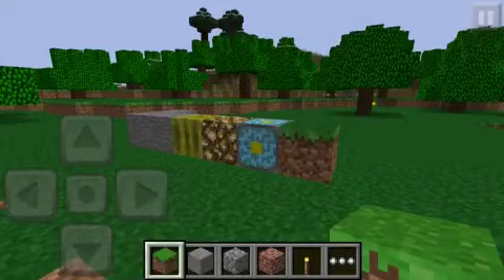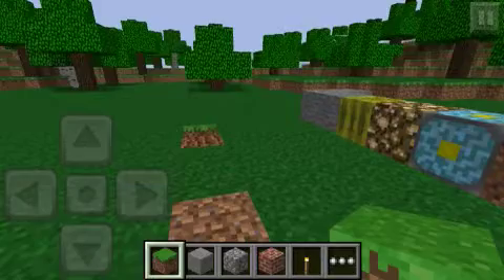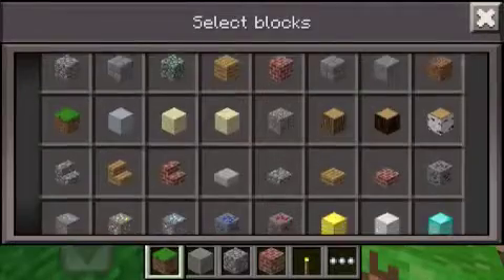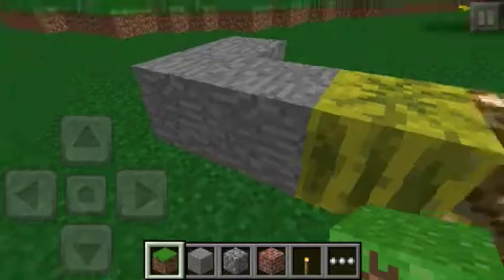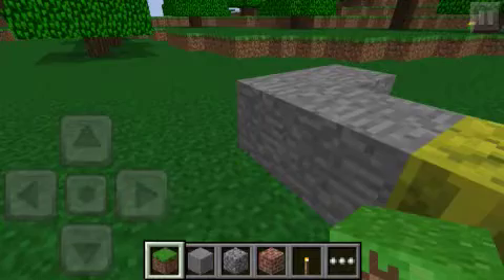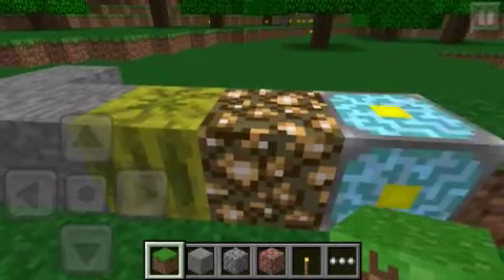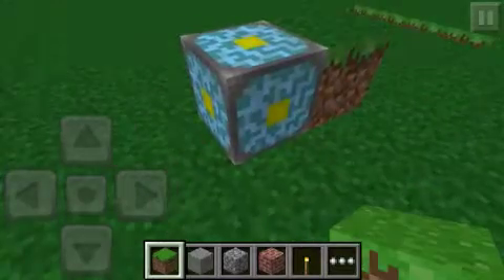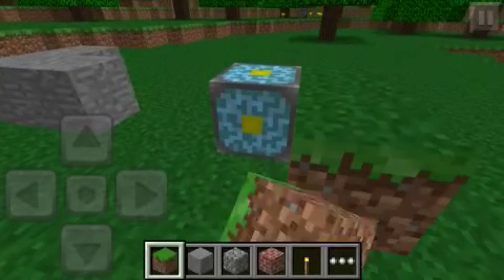Minecraft update items